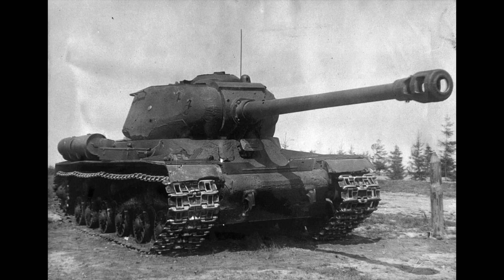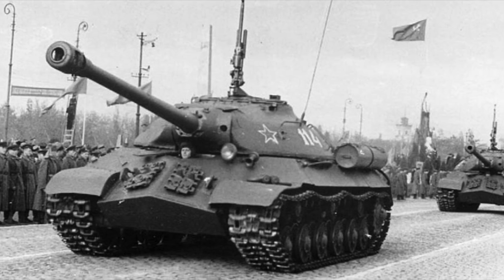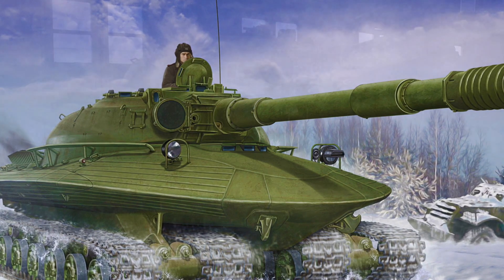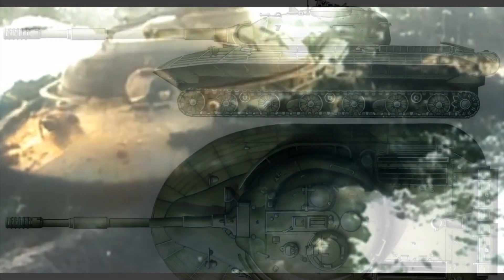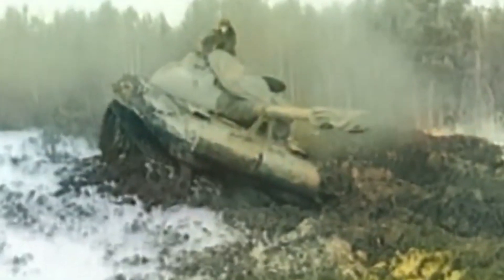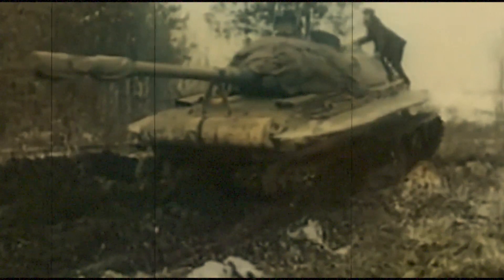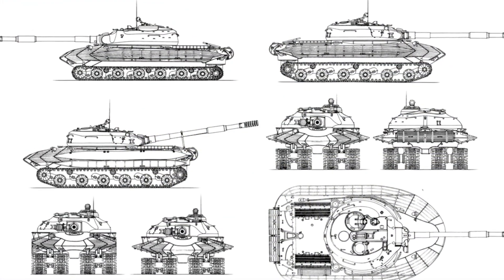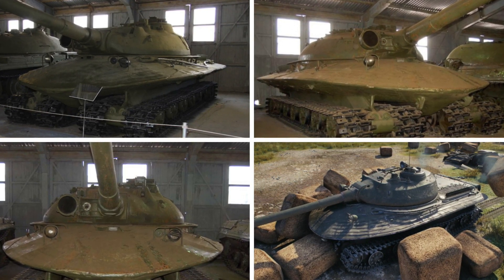Tank capable of withstanding a Nuclear Blow | "Object 279" - Doomsday Machine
The distinctive feature of the Obiekt 279 was its impressive cross-country capability and high protection. The tank's armor and coating made it possible to use the armored vehicle even in conditions of radiation contamination.